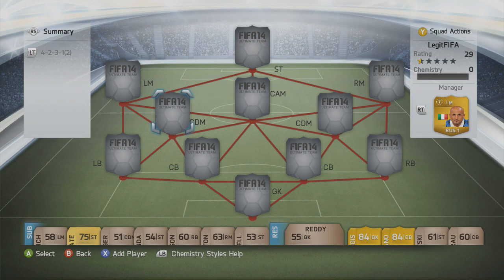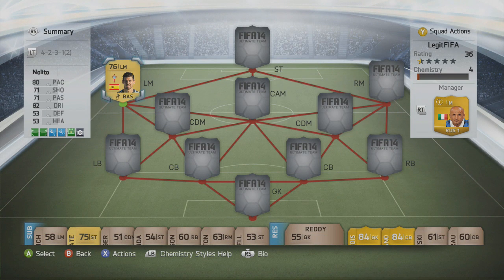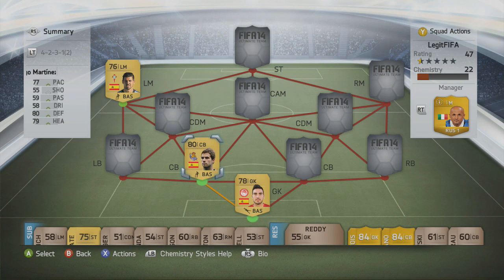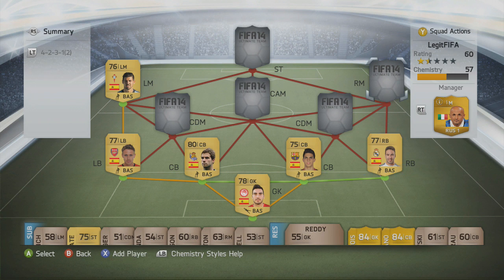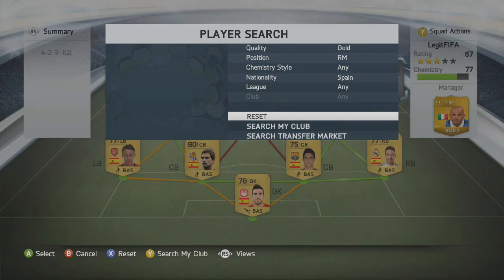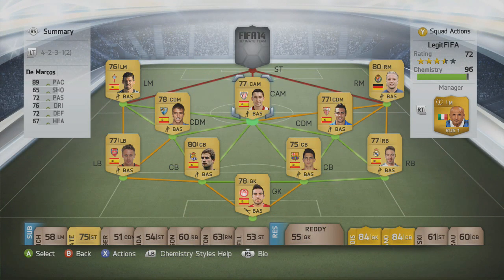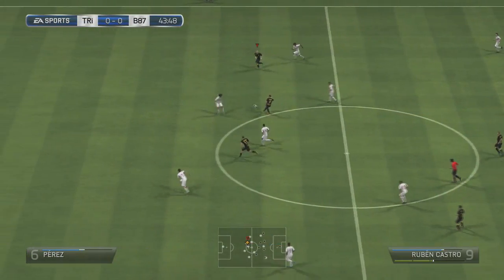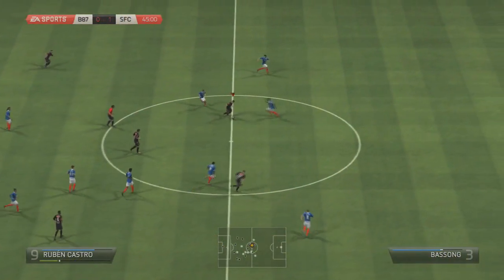CHEAP 10K GOLD STARTER SQUAD BUILDER | FIFA 14 Ultimate Team